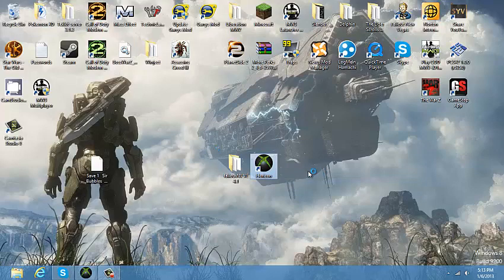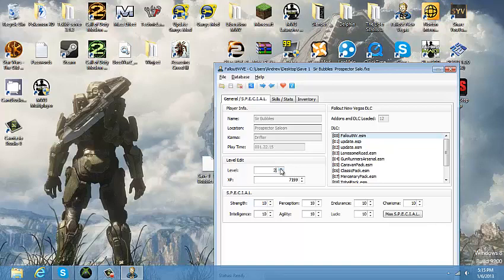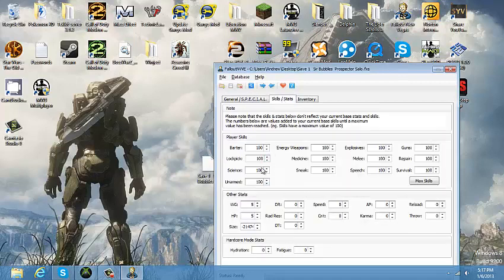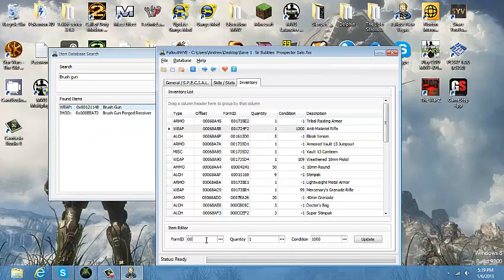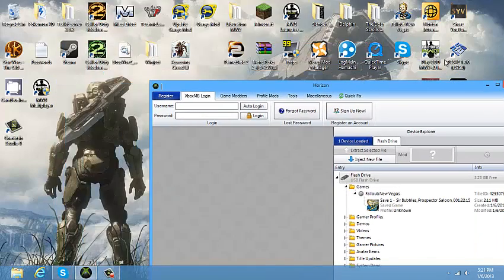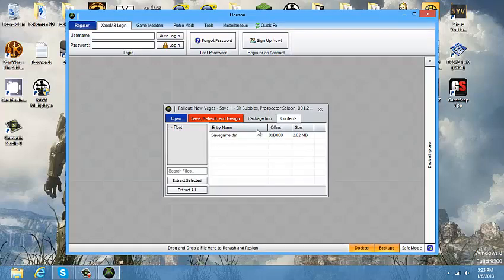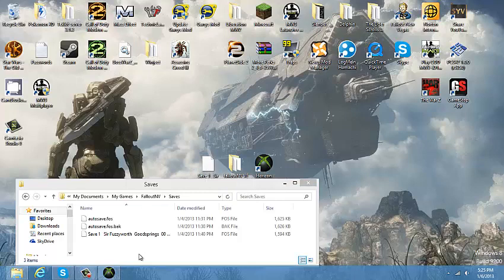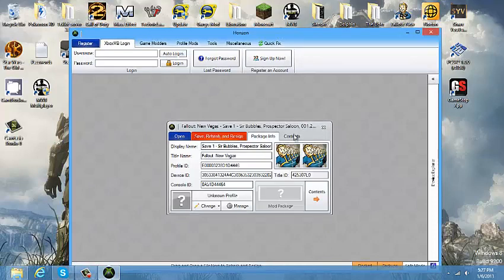How to mod Fallout Xbox 360 Gamesaves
I am showing you guys today how to mod a fallout new vegas gamesave for the xbox 360 console!

Fallout NV Ve 4.1 - http:--zeropair.com-falloutve-

Virus Scan - Scan Statistics:
  Scan Time: 0 seconds
  Scan Targets: C:\Users\Andrew\Desktop\falloutNV VE 4.1\FalloutNV VE.exe
  Counts:
   Total items scanned: 1
   - Files & Directories: 1
   - Registry Entries: 0
   - Processes & Start-up Items: 0
   - Network & Browser Items: 0
   - Other: 0
   - Trusted Files: 0
   - Skipped Files: 0

   Total security risks detected: 0
   Total items resolved: 0
   Total items that require attention: 0

Resolved Threats:
No risks have been resolved

Unresolved Threats:
No unresolved risks